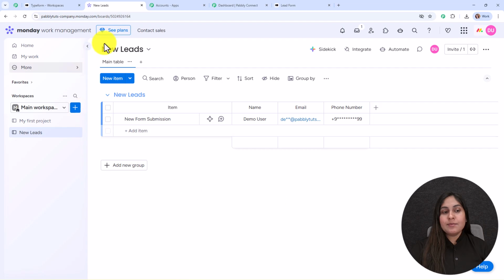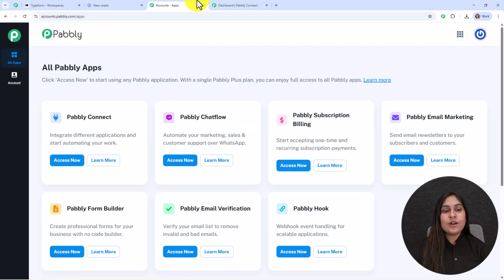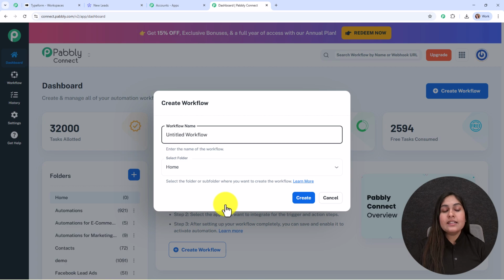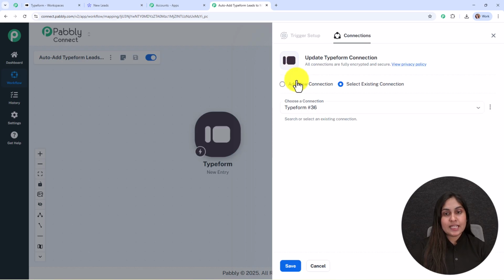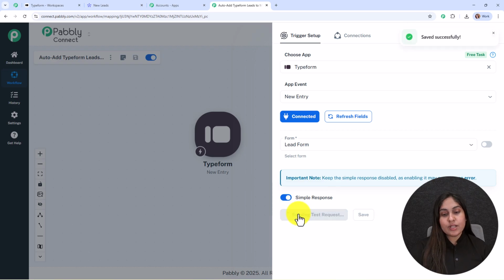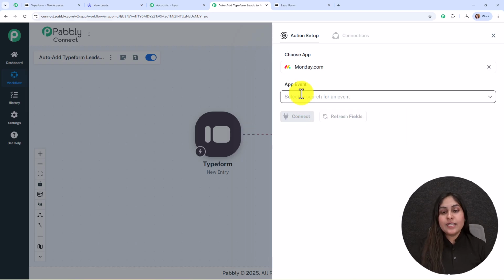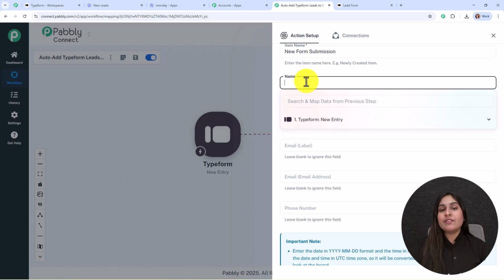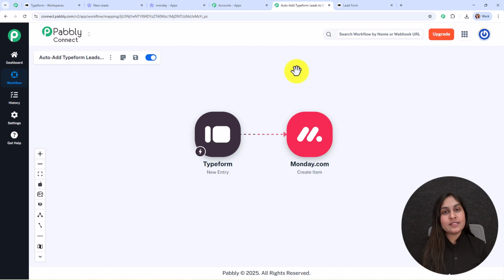How to Auto-Add Typeform Leads to Monday.com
In this video, you'll learn how to automatically add leads from Typeform to Monday.com effortlessly. We’ll walk you through the steps of integrating Typeform to capture leads and setting up Monday.com to manage your projects effectively. Pabbly Connect simplifies this process by automating the transfer of your Typeform responses directly into Monday.com, eliminating manual data entry and reducing the risk of errors. This seamless integration saves you time and enhances the efficiency of your lead management.

Use Case:-I use Typeform to collect leads for my business — everything from inquiries to booking requests. Earlier, whenever someone filled out my Typeform lead form, I had to manually open the response, copy the details, and then create a new item in Monday.com for my team to follow up. It was slow, repetitive, and I sometimes missed leads during busy days.
Now, I’ve automated the process. Whenever a new lead submits the Typeform, all their details — name, email, phone number, and message — are instantly added to my Monday.com board as a new item. My team gets the lead in real time and can start the follow-up process immediately.
This automation saves me hours of manual work, makes sure no lead ever slips through the cracks, and keeps my lead management organized and efficient inside Monday.com.

Benefits of Pabbly Connect:

1. Automation: Save time, money, and resources by automating tasks.

2. Integration: Connect various web services to create efficient workflows.

3. Security: Enjoy industry-standard security for your data.

4. Scalability: Easily add new applications and services to your workflow.

5. Cost-effective: Choose from plans suitable for different business sizes, with no charges for internal tasks.